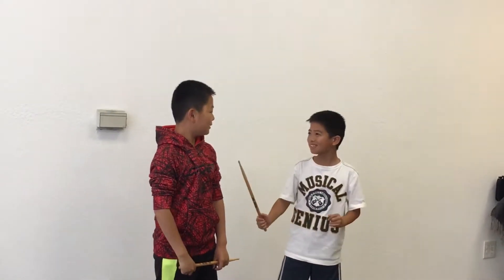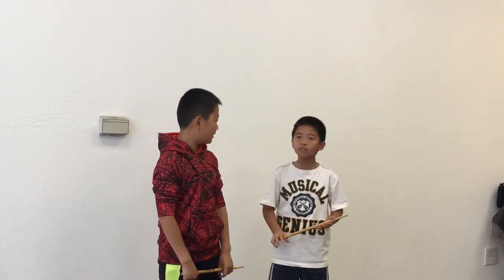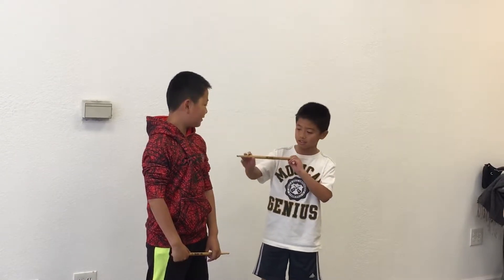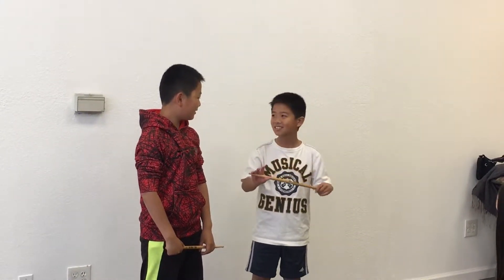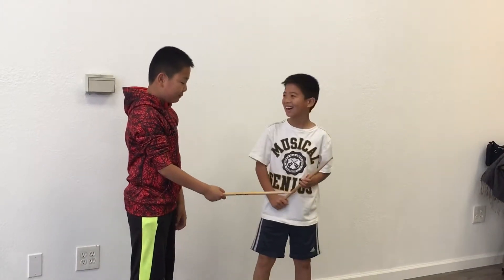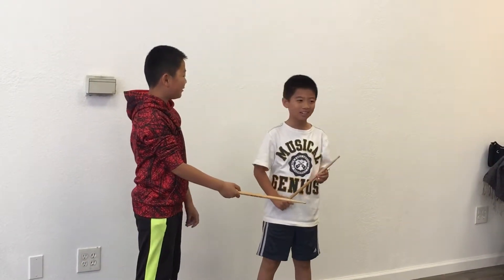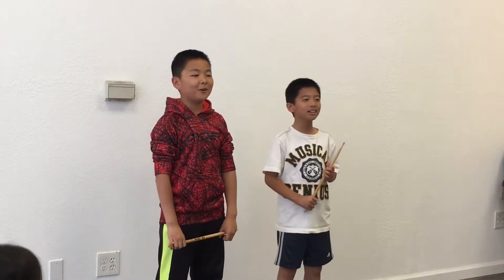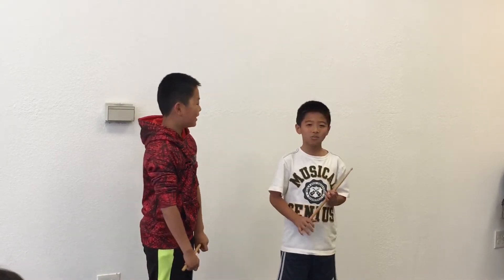Little Entrepreneur：Ads for drumsticks